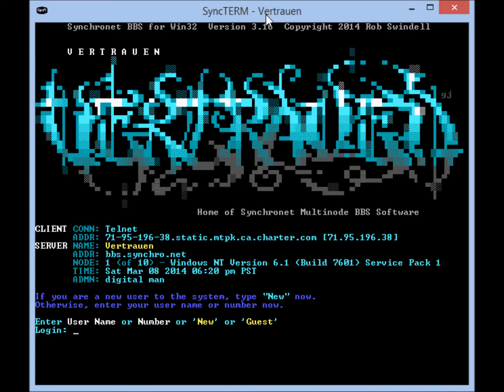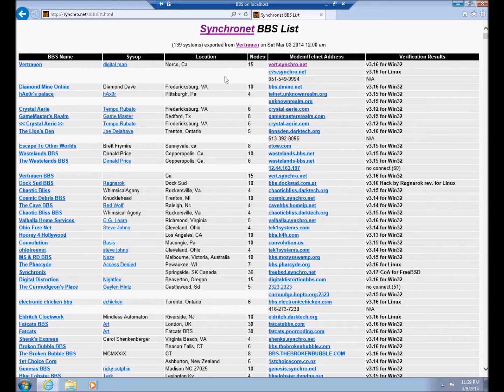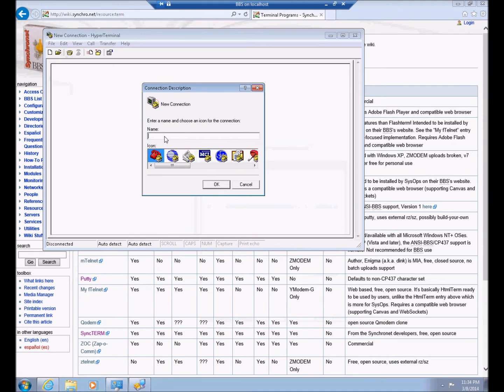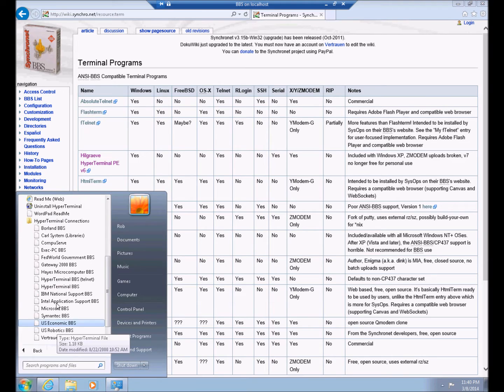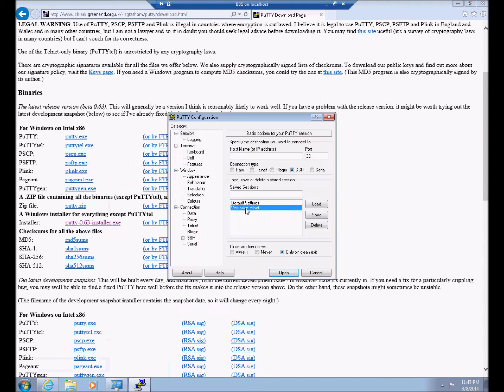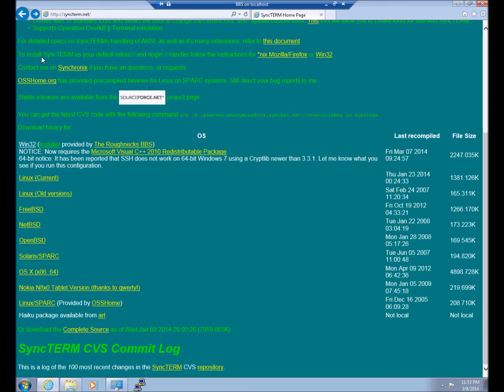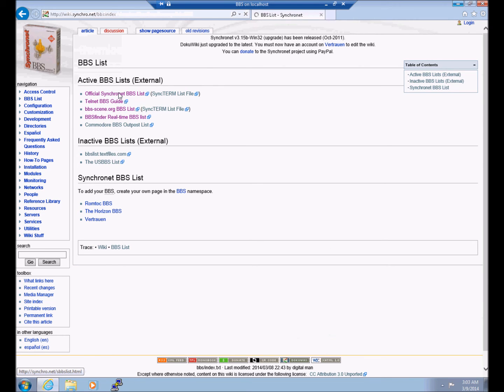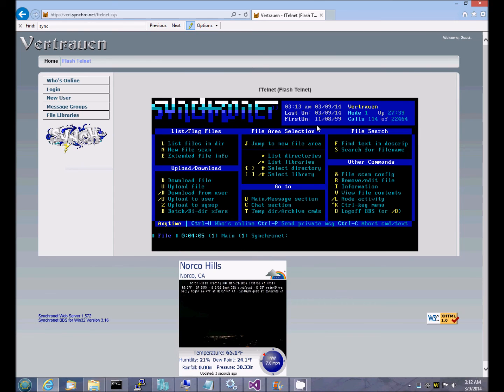Tutorial: Finding and connecting to ANSI BBSes using Windows 7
Explanation and demonstration of resources (e.g. terminal programs, telnet, SSH, RLogin clients, BBS lists) that may be used to connect to Internet-enabled old school (ANSI dial-up style) Bulletin Board Systems (BBSes). Prominently featuring my BBS (Vertrauen), Synchronet BBS Software, and SyncTERM, but also covering Microsoft telnet.exe, Hilgraeve HyperTerminal Private Edition (v6.3), PuTTY, and fTelnet (Flash telnet).